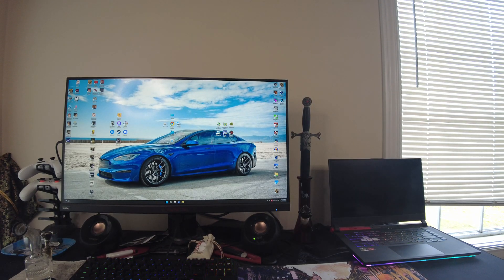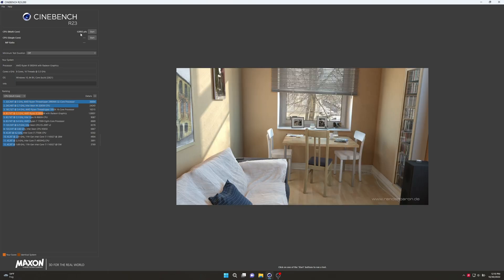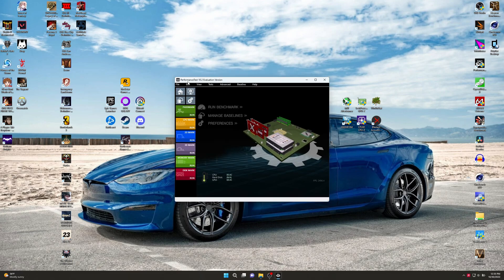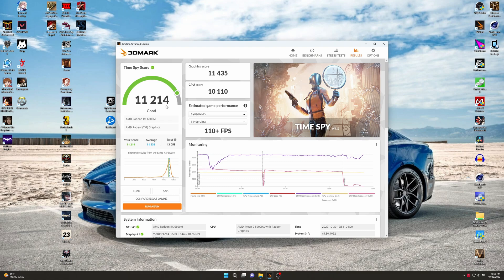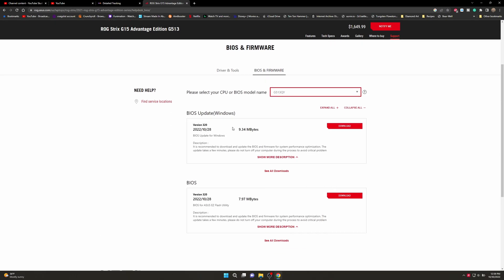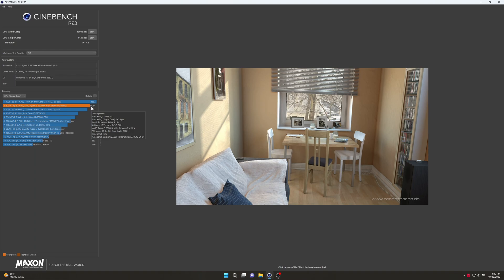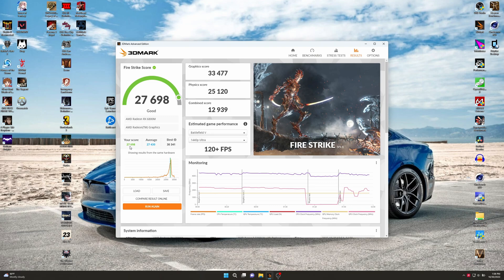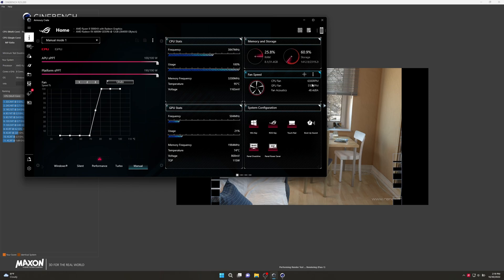Asus ROG Strix G15 Advantage BIOS 320 Has Asus Redeemed Themselves? Part 1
What up everybody I got another video on the G15 Advantage. This time we will check out BIOS 320 and see if it's any good and worth upgrading from 316. So In this video, we will do some benchmarks with 316 and then upgrade to 320 rerun the same tests and see what happens. Then in part 2, we will try some games out as benchmarks don't always tell the whole story. Here is BIOS 316 as Asus took it off their

Intro - 0:00-1:06
Cinebench R23 BIOS 316 - 1:07-2:22
Geekbench 5  BIOS 316 - 2:23-3:02
Passmark 10.2 BIOS 316 - 3:03-3:48
3DMark Firestrike BIOS 316 - 3:49-4:27
3DMark Time Spy  BIOS 316 - 4:28-4:48
Testing Fan Speed BIOS 316 - 4:49-5:45
Where to Get BIOS - 5:46-6:23
Configuring USB Drive - 6:24-7:00
Cinebench R23 BIOS 320 - 7:01-7:44
Geekbench 5  BIOS 320 - 7:45-8:14
Passmark 10.2 BIOS 320 - 8:15-8:44
3DMark Firestrike BIOS 320 - 8:45-9:22
3DMark Time Spy BIOS 320 - 9:23-9:49
Testing Fan Speed BIOS 320 - 9:50-10:48
Testing a Game for Temps Really Quick BIOS 320 - 10:49-13:18
Outro - 13:19-15:21